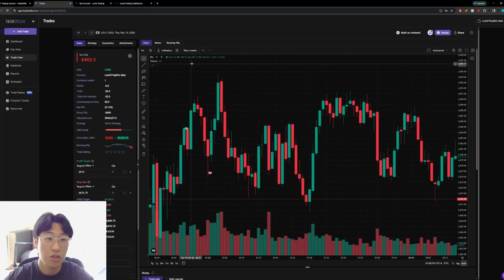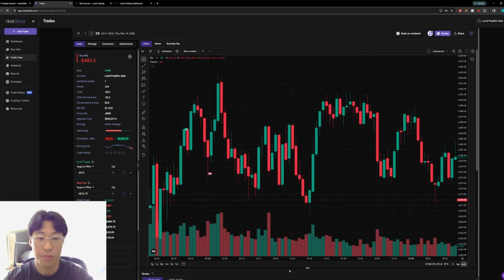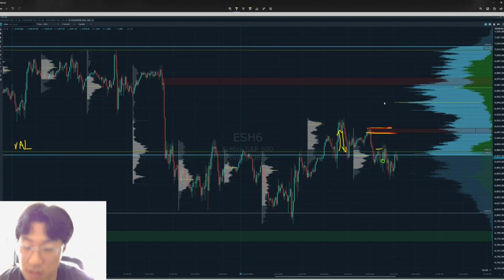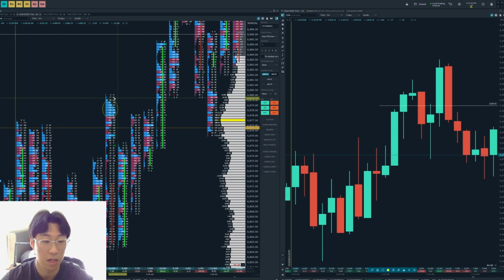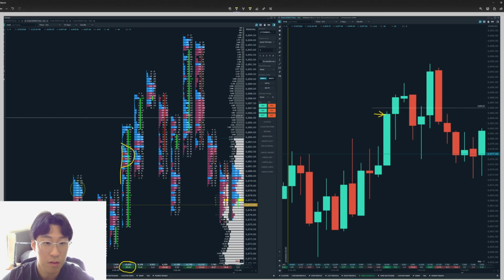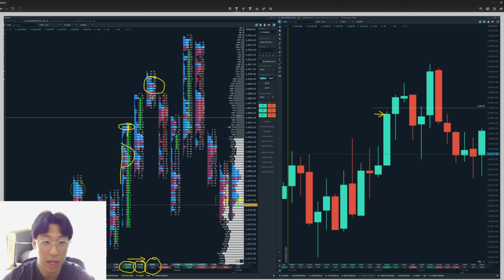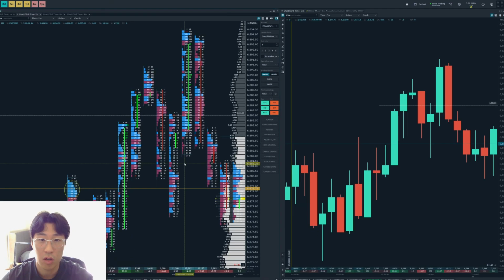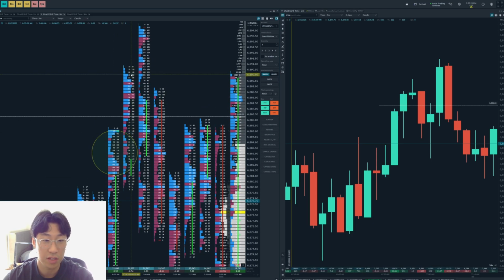How I Lost -$403 Trading ES Futures.. TRADE RECAP | 2/19/26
In this video I go through my thought process on why I planned for the market the way I did and why I ended up taking a loss on the day. Also wanted to try something new by putting a candlestick chart next to the footprint so that it might be easier to read for some people.